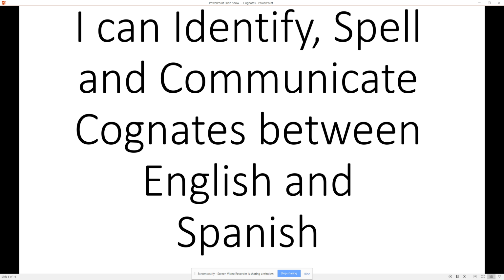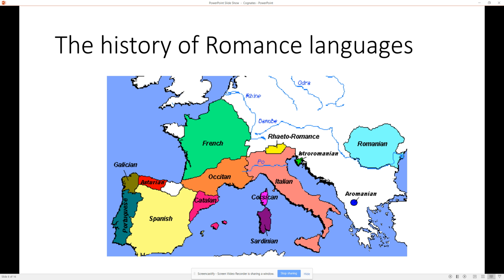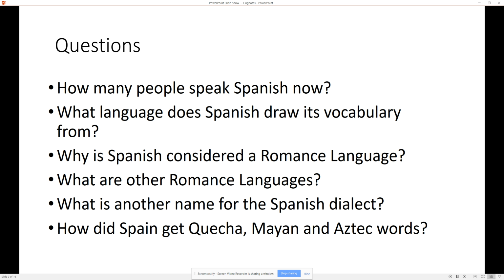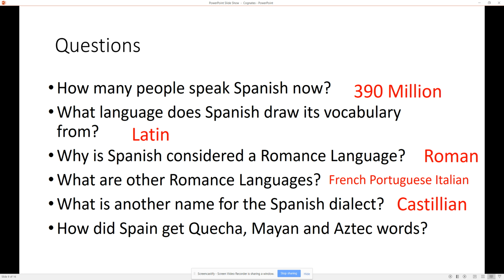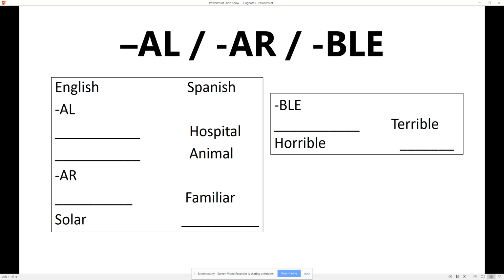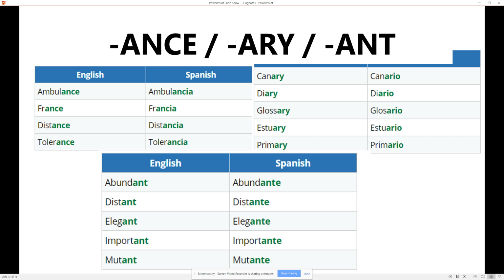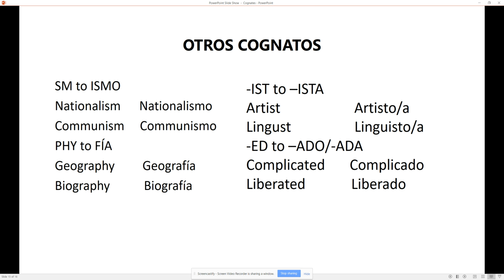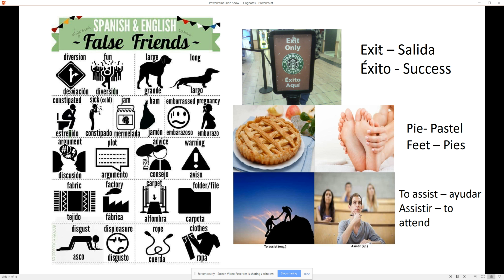Intro to cognates